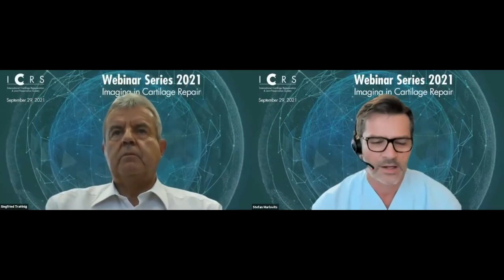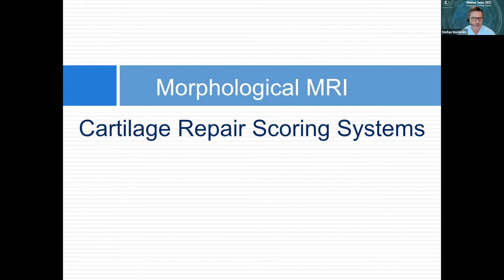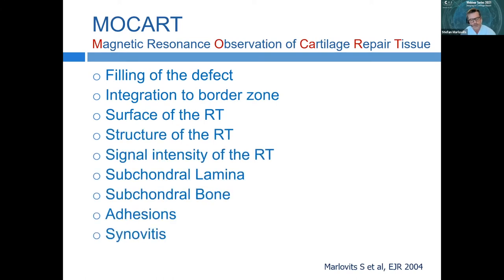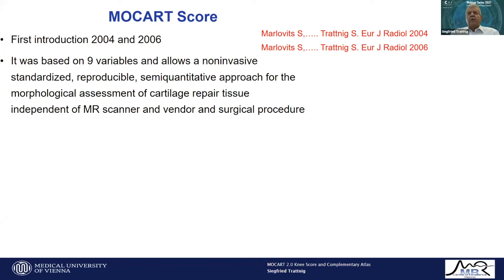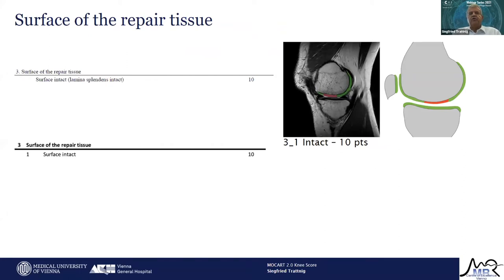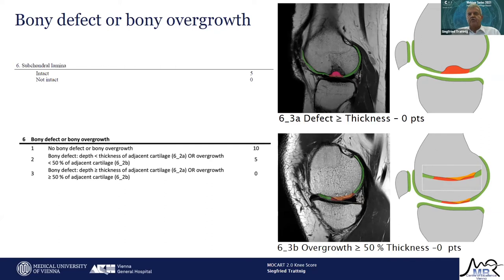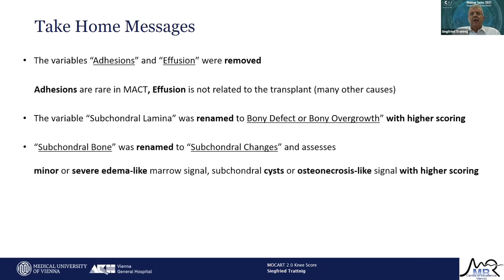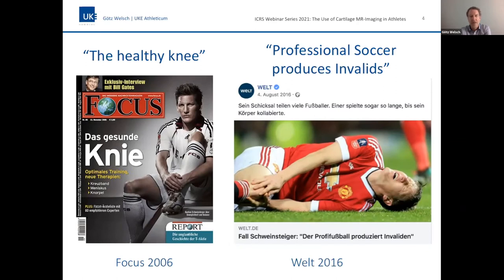Imaging in Cartilage Repair “Music in the Air with AMADEUS and MOCART”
Host: Stefan Marlovits (AT)
Speakers: Stefan Marlovits (AT), Siegfried Trattnig (AT), Götz Welsch (DE)
Agenda:
- Stefan Marlovits (AT) “Overview about Scores in Cartilage Repair: from AMADEUS to MOCART”
- Siegfried Trattnig (AT) “Scoring of Cartilage Repair with MOCART 2.0”
- Götz Welsch (DE) “The Use of Cartilage MRI-Imaging in Athletes”

Description: The aim of the event is to present the current possibilities of radiological imaging of cartilage and cartilage repair. We present the current technology and the possibilities of scoring: AMADEUS (pre-operative scoring) and MOCART (post-operative scoring).

Learning Objectives: Understand magnetic resonance imaging (MRI) in cartilage and cartilage repair and to use it correctly in the diagnosis of cartilage damage and the follow-up after cartilage repair.